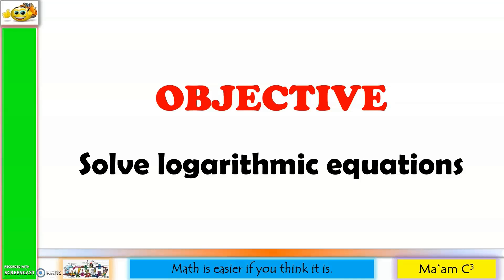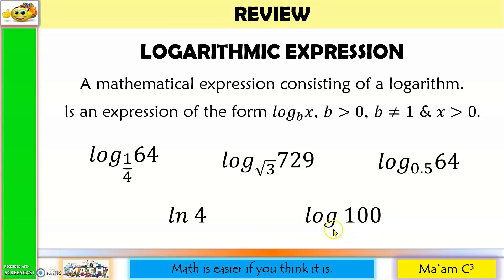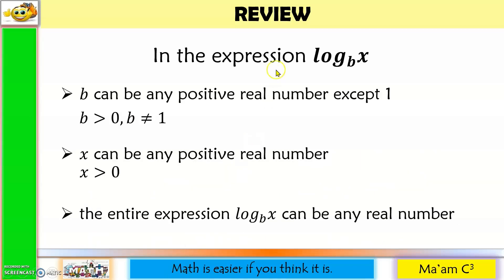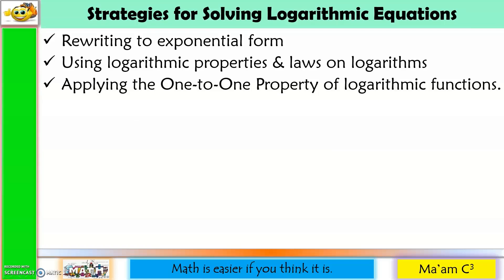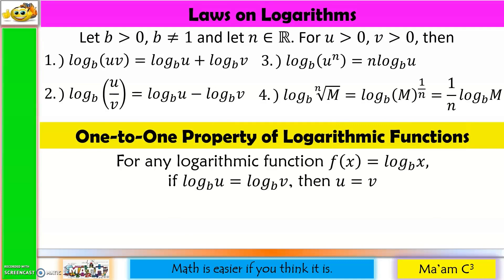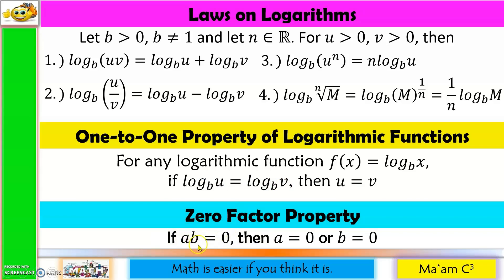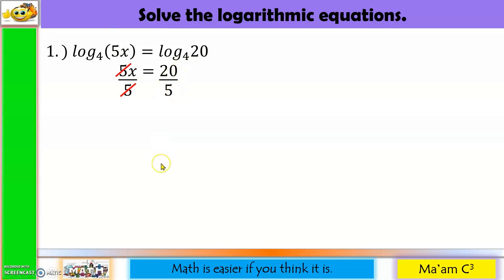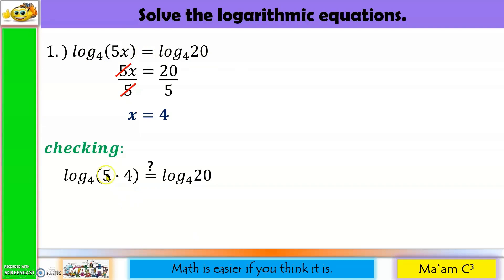Solving Logarithmic Equations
This video lesson is about solving logarithmic equations. I also included how to check the answer/s.
Happy learning!